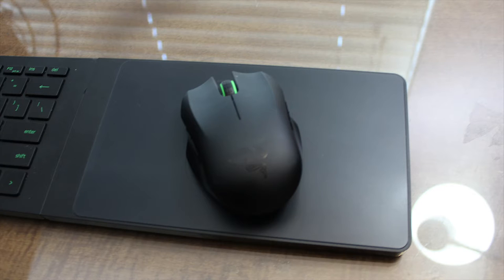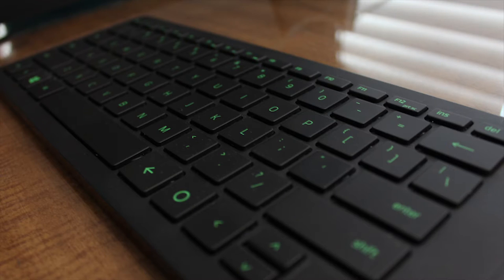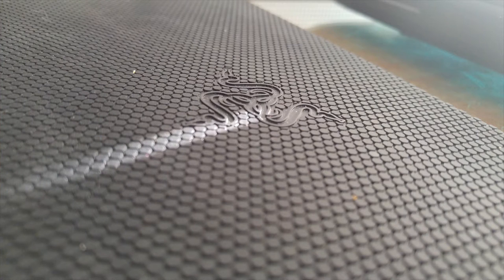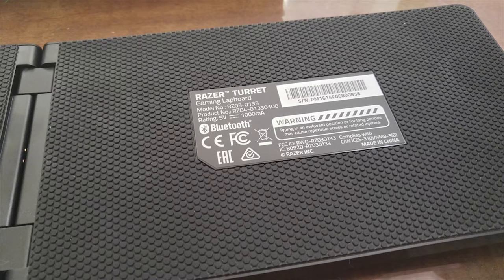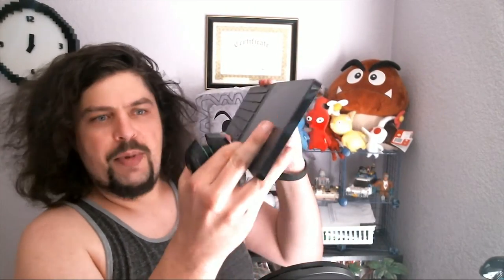Razer's Turret mouse and keyboard combination is essential for PC gaming couch potatoes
A sturdy option that feels truly like PC gaming even on a TV.